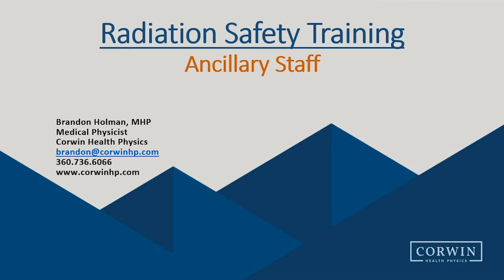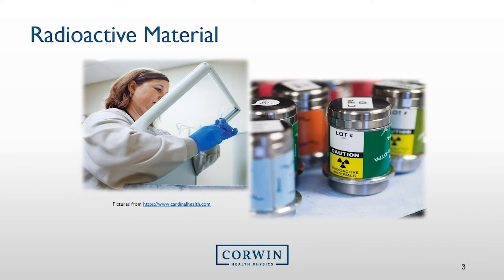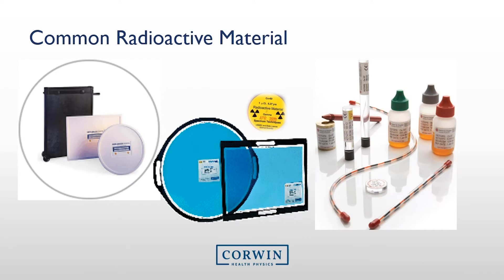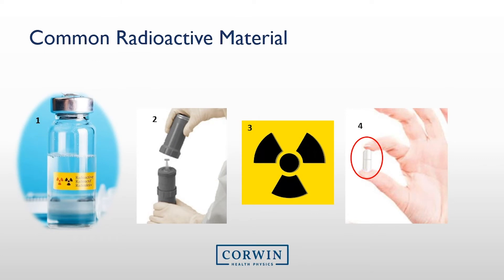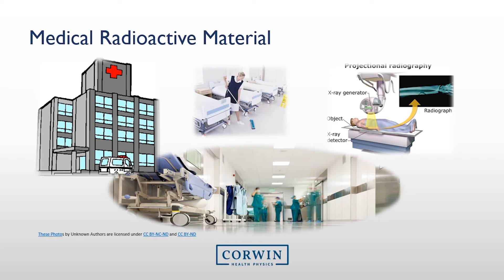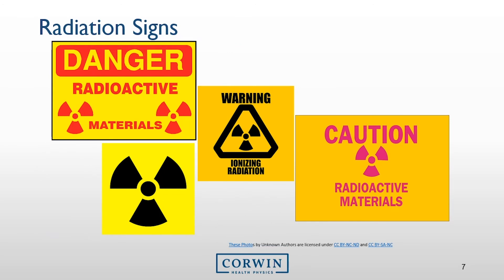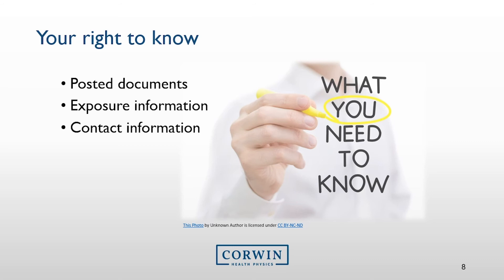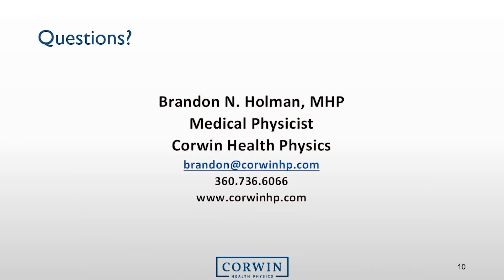Radiation Safety Training for Ancillary Staff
Radiation safety training for hospital ancillary staff including housekeepers and non-radiation workers or care providers.